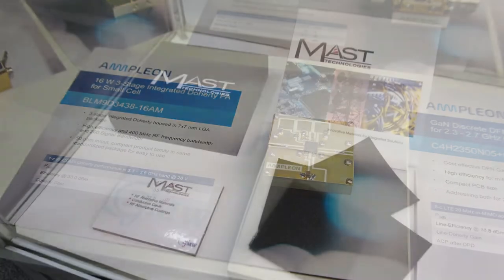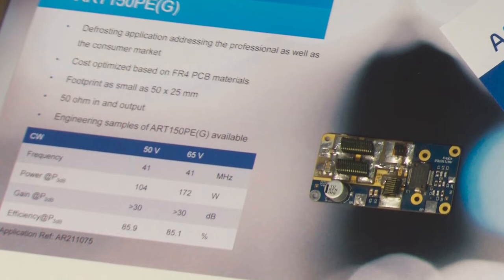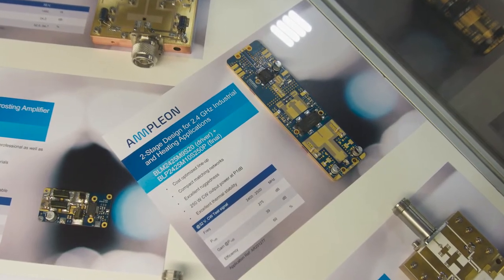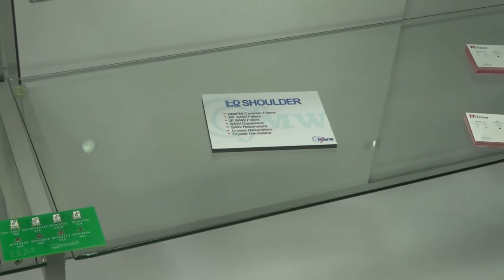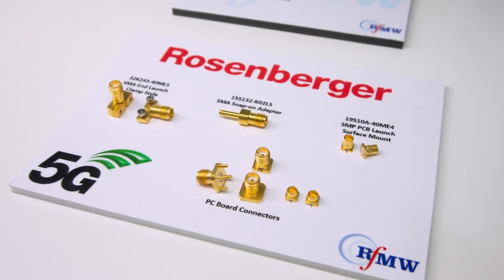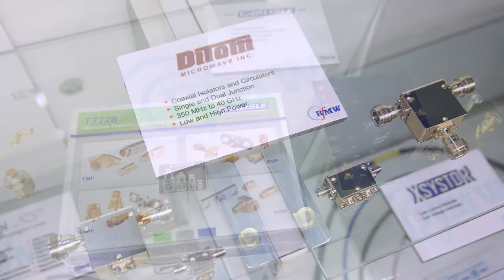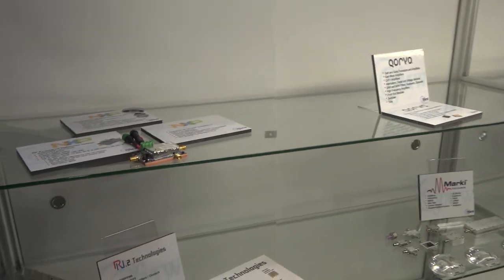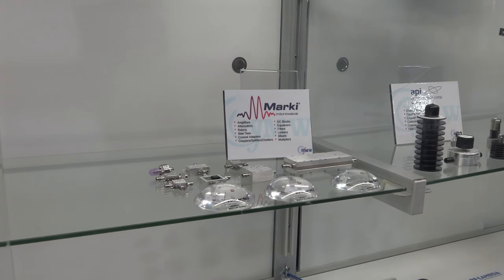Tour of RFMW Booth at IMS2021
Join Joel Levine, CEO of RFMW, for a tour of their booth at IMS2021 including a review of some of the many products their distribute and support.